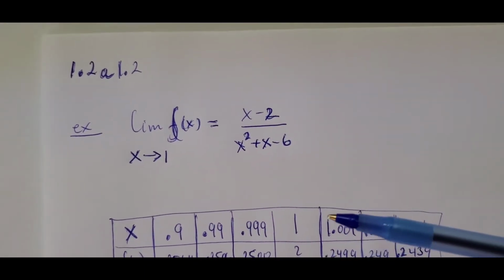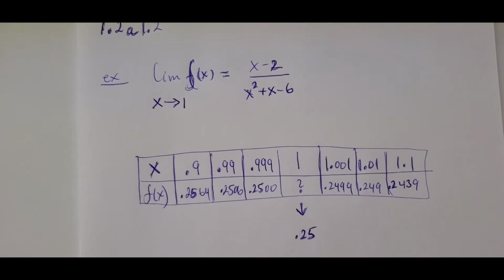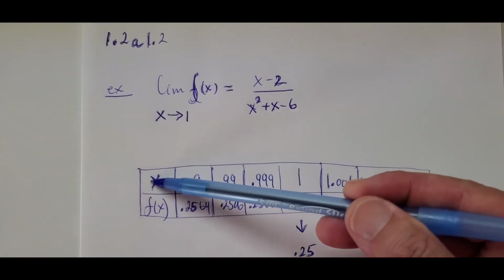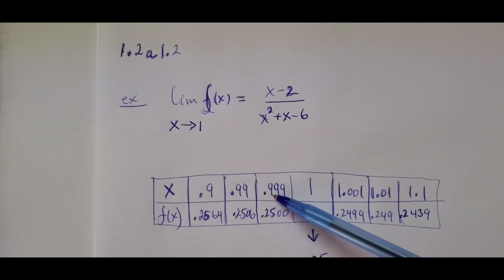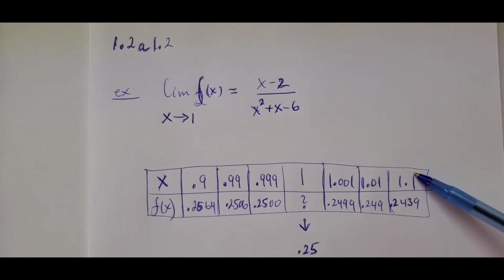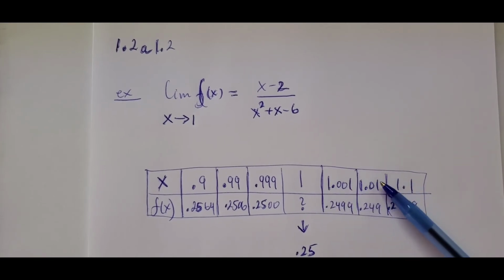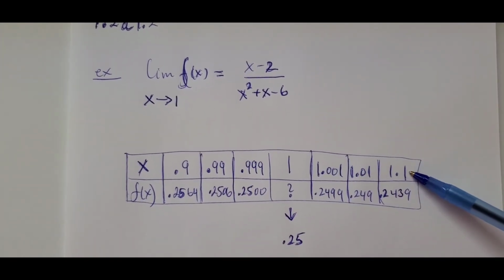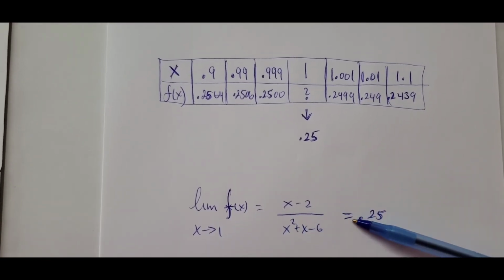1.2a1.2: : Find the limit by numerically